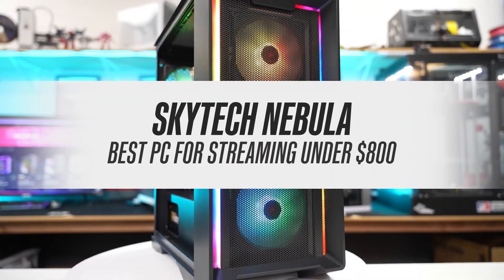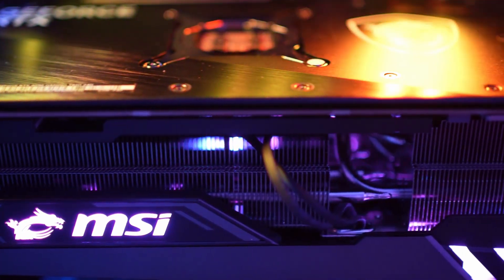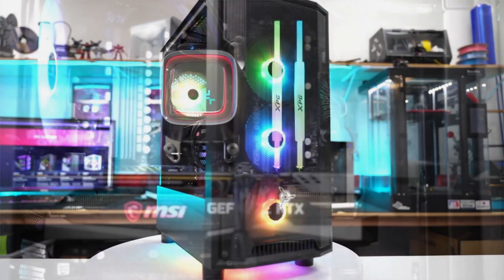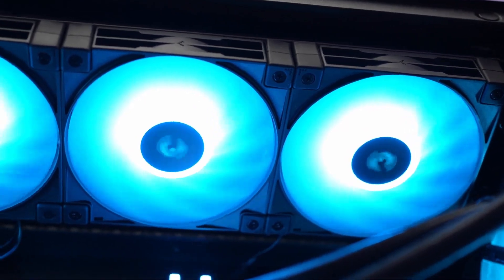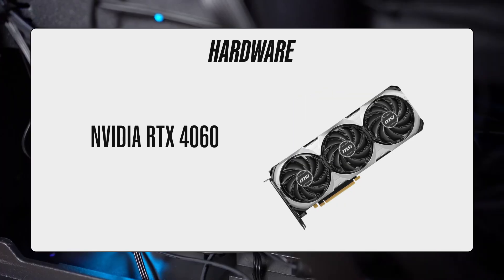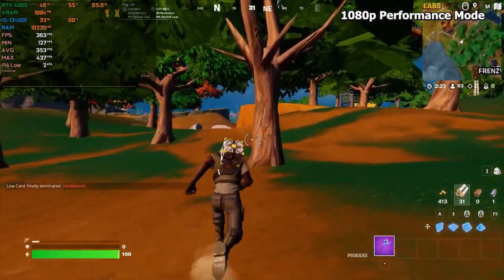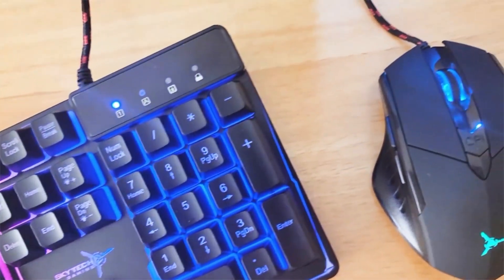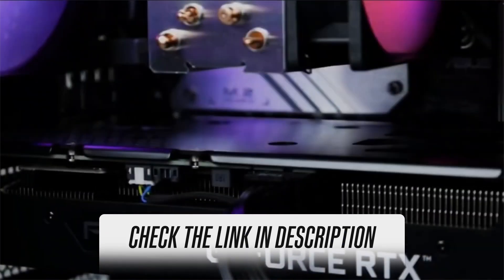Easily The Best PC For Streaming Under $800 (2024)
➜ Check the current pricing on Amazon

Looking for a PC for streaming without breaking the bank? Check out the SkyTech Nebula, an absolute gem in the sub-$800 price category!